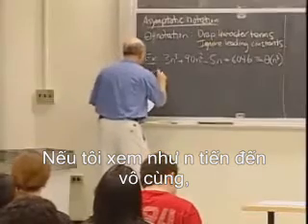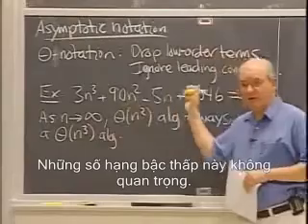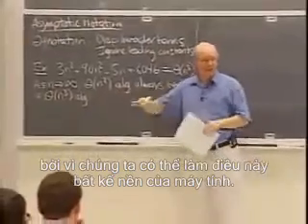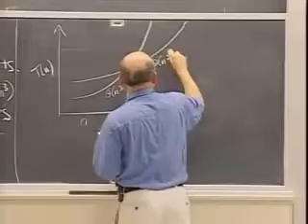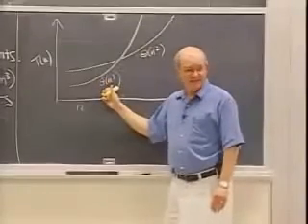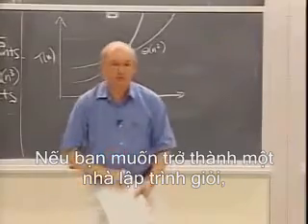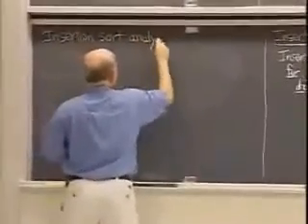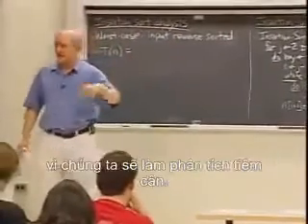Chương I_5: Phân tích thuật toán, sắp xếp kiểu chèn.......